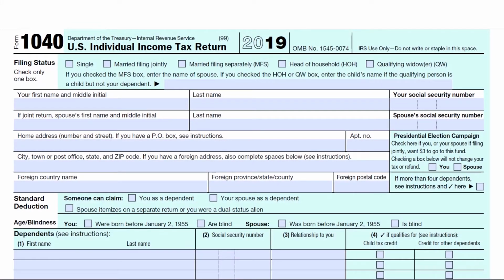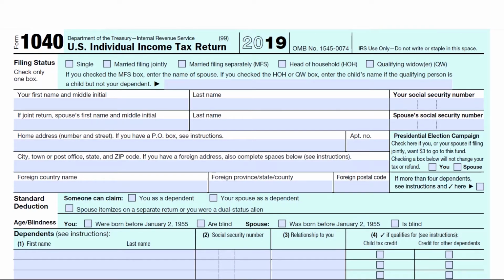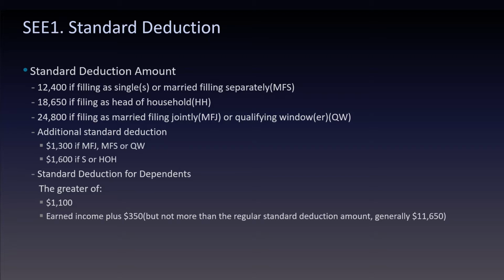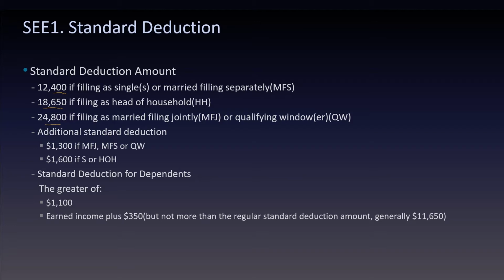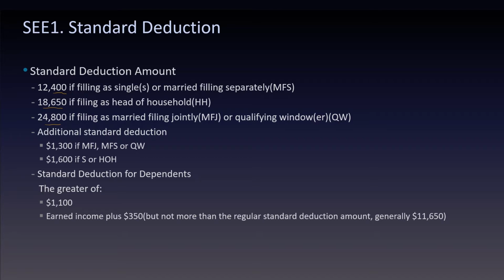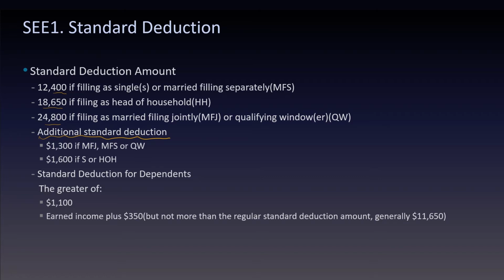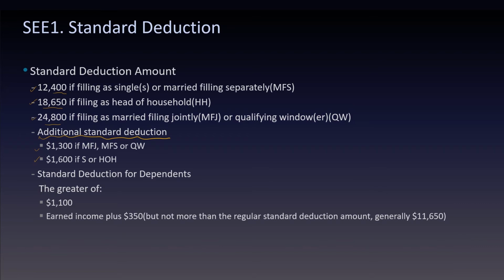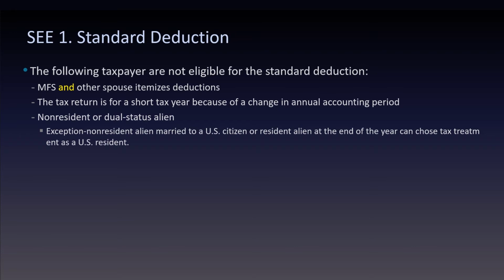Standard Deductions - Enrolled Agent Part 1 Individual Taxation